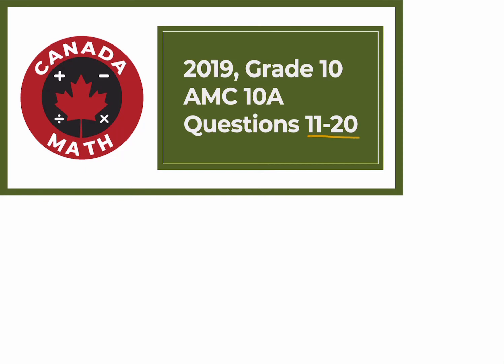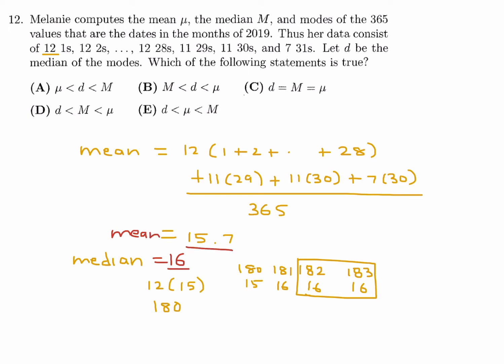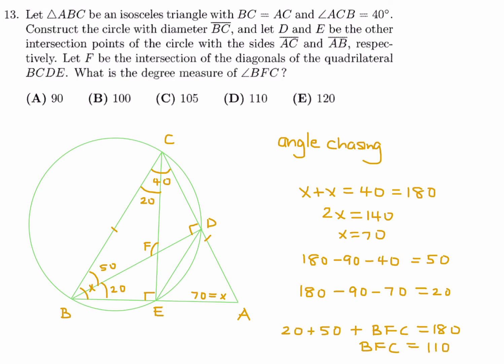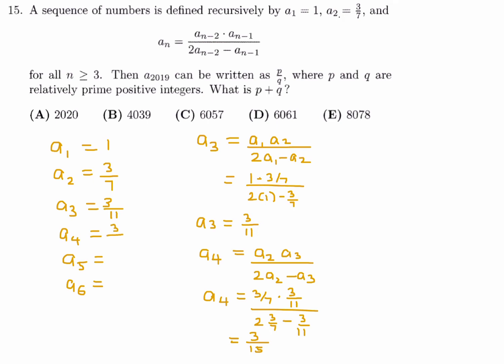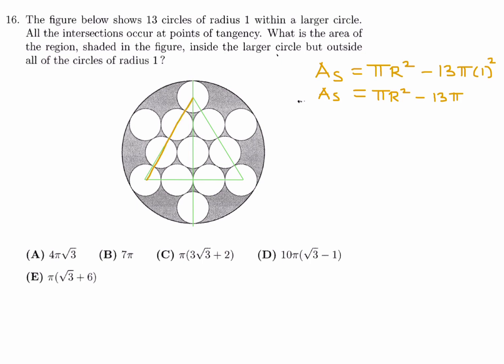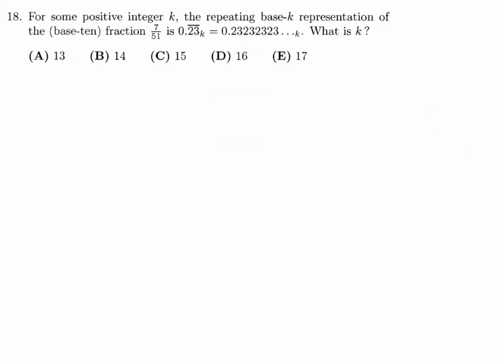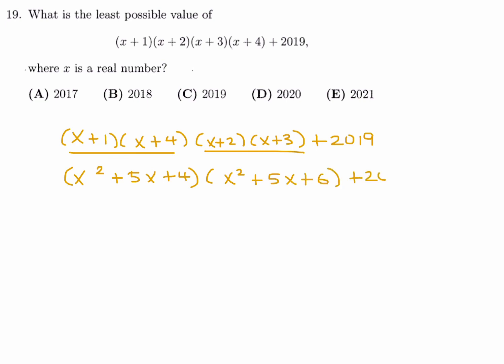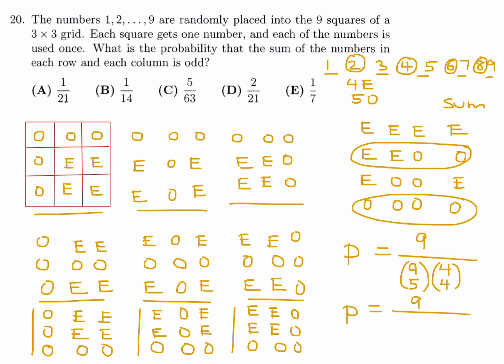2019, Grade 10, AMC 10A | Questions 11-20